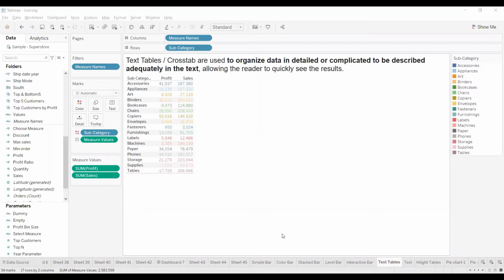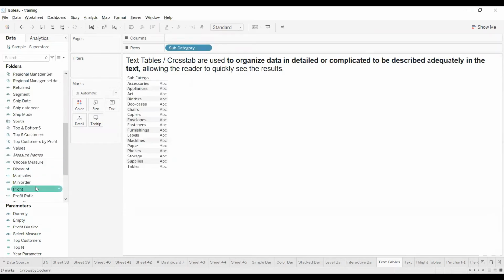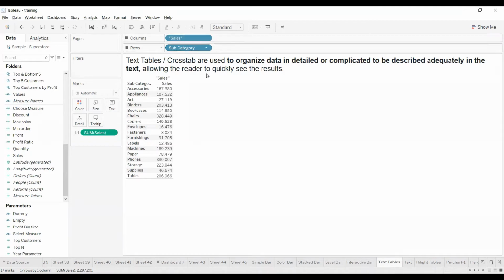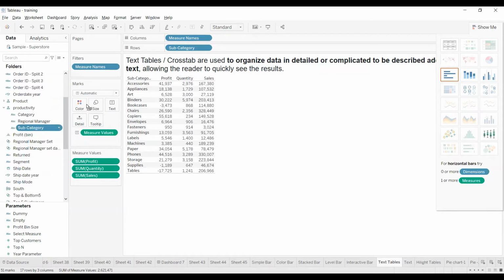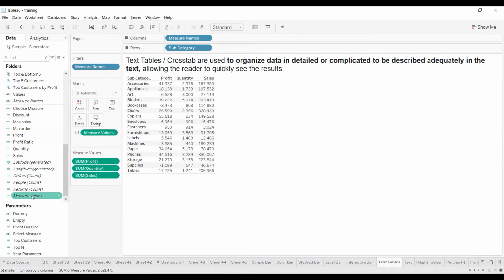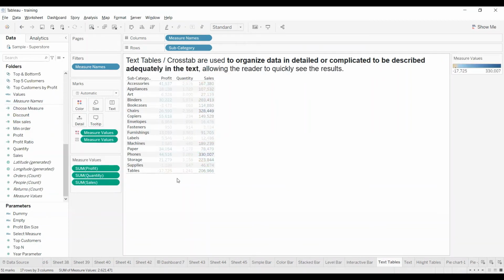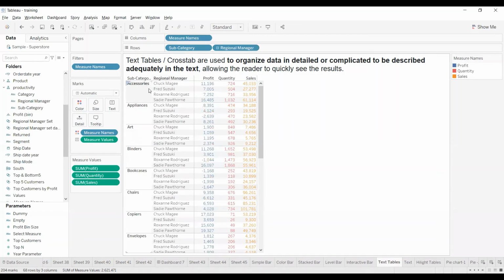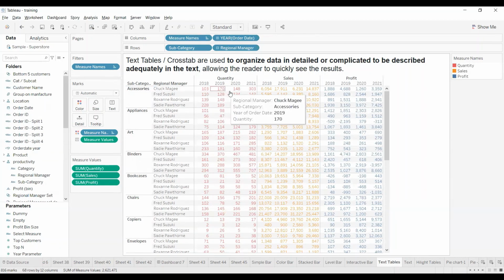Text table Crosstab in Tableau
Briefly about the Text table/crosstab in Tableau